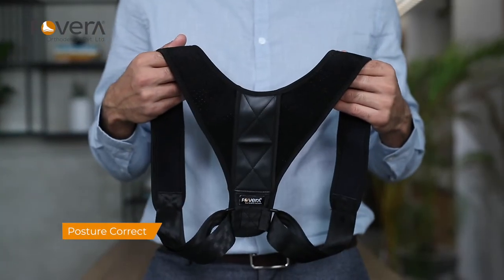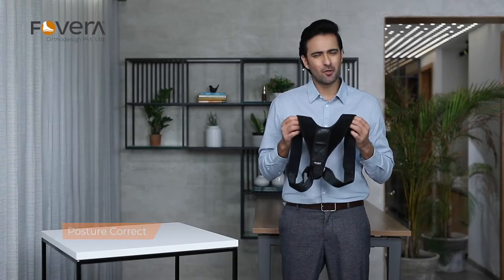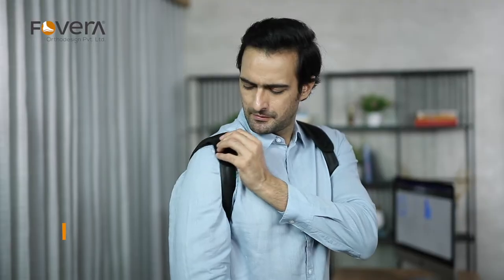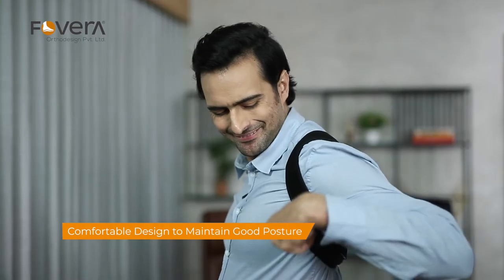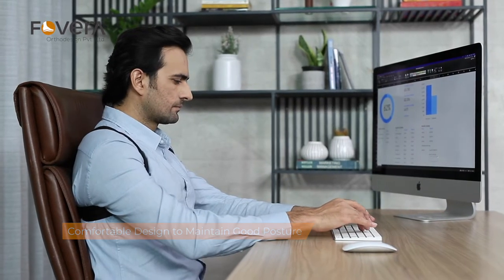FOVERA Posture Corrector (SINGLE PIECE) for Men and Women, Adjustable Upper Back Brace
FOVERA presents a range of ergonomically designed supports to boost healthy posture. This fovera posture corrector also helps to realign your vertebrae. Reduce upper and lower back pain, neck pain, and collar bone pain, Our design focuses on delivering superior comfort with its latex free polyester fiber. Breathable & adjustable fabric construction that allows you to find your perfect fit spot. Thanks to its sleek design, you can effortlessly wear our back brace under your clothes and increase your confidence.

Made with Breathable, Strong, Washable, and High-Quality Materials, for Long-Lasting Back Support
Designed to Provide More Effective Support to Pull Your Muscles and Spine Back to Original Alignment for Posture Improvement
Comfortable Design that Provides All-Day Training for Your Posture.
Light Weight & Thin - Easy to Conceal Under Your Clothes
Re-adjusts the Spine and Helps to Regulate the Pressure on the Neck, Upper Back and Shoulders